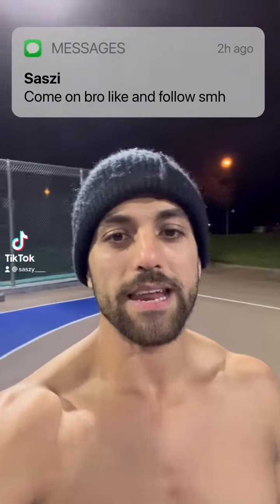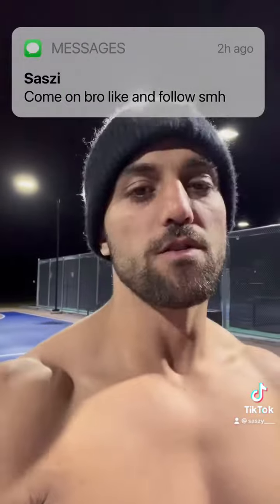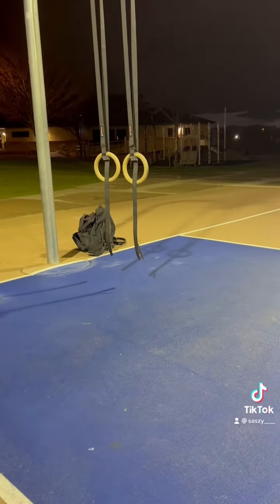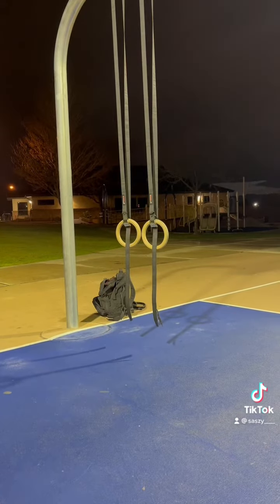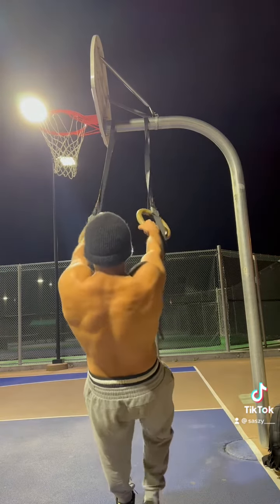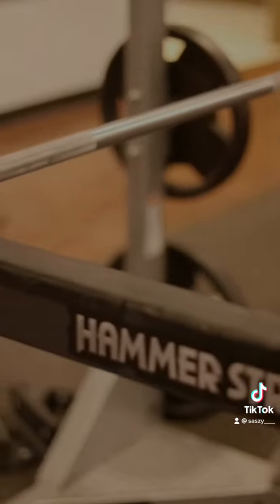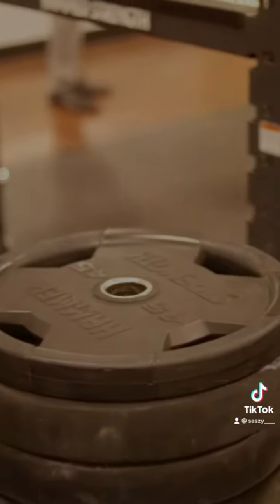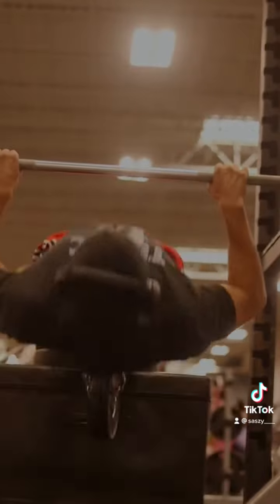The bodyweight row / Inverted Row